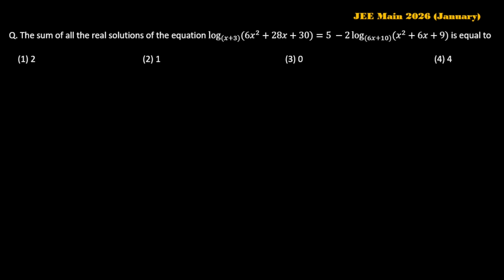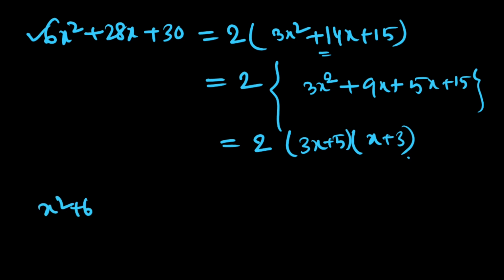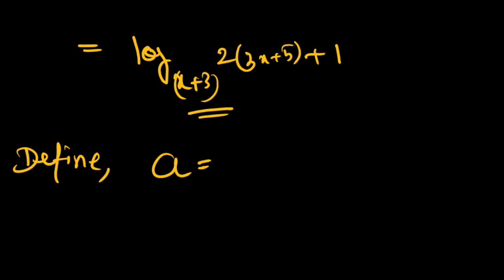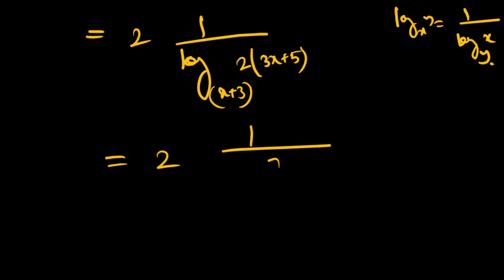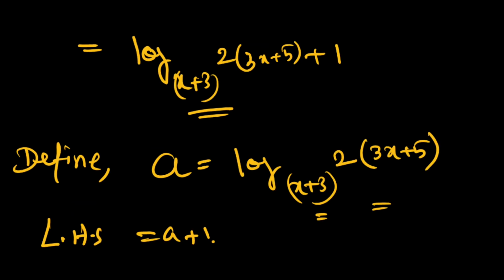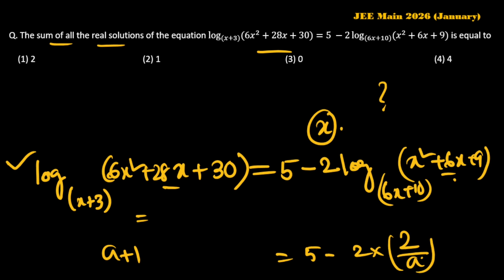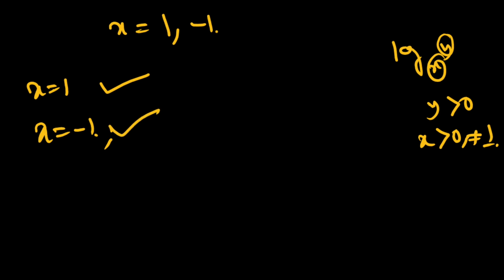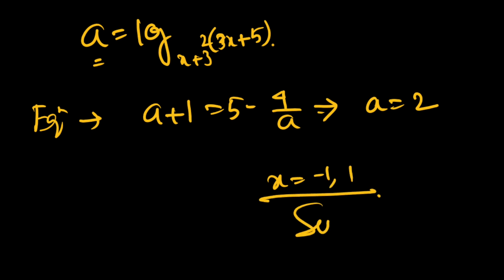Quadratic Equations Question Solution | JEE Main January 2026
Welcome to another JEE Mathematics problem-solving session.

In this video, we solve an important Quadratic Equations question from the JEE Main January 2026 Session with a clear and detailed step-by-step explanation. The aim of this lecture is to help students understand the underlying concepts, develop logical thinking, and learn the most effective approach for solving similar JEE Mathematics problems.

Quadratic Equations are among the most important topics in JEE Mathematics. Through this question, you will learn the correct strategy, mathematical reasoning, and techniques required to solve JEE Main questions accurately and efficiently.

📘 Topics Covered:
• Quadratic Equations
• JEE Main January 2026 Question
• Algebraic Techniques
• Concept-Based Problem Solving
• Step-by-Step Solution

This lecture is specially designed for:
✔ Students Preparing for Competitive Mathematics Examinations

Watch the complete solution carefully and focus on the concepts rather than memorizing the method. Building strong fundamentals will help you solve a wide variety of JEE Mathematics problems.